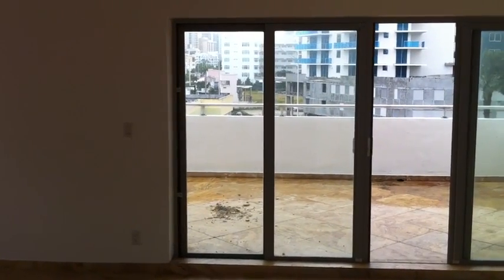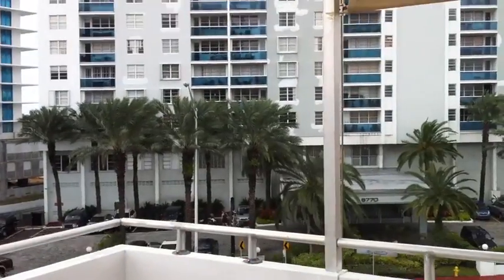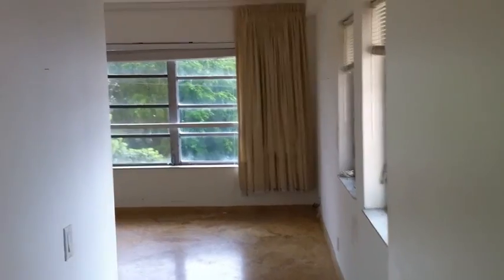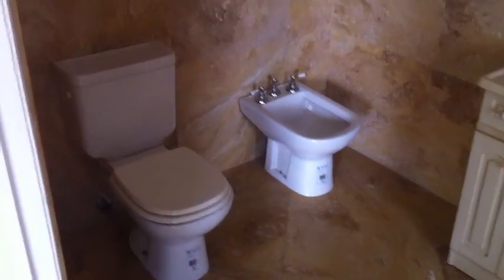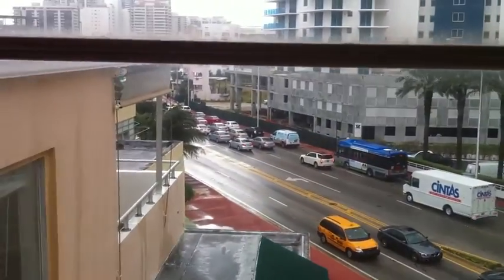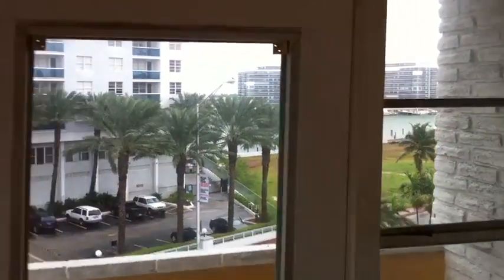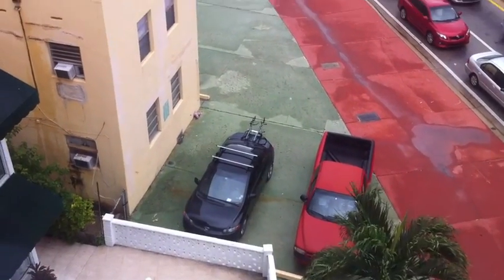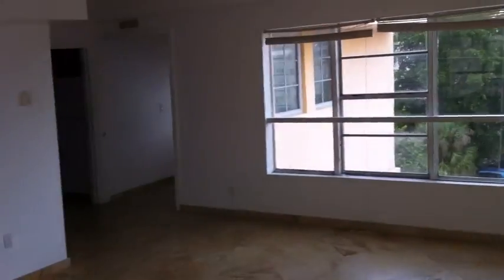Penthouse on Indian Creek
3 bedroom, 3.5 bathrooms